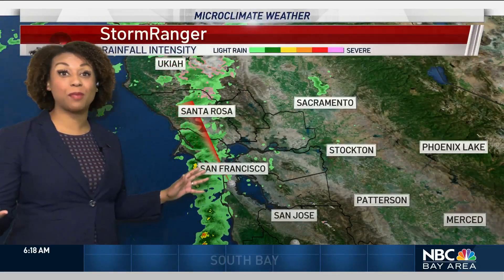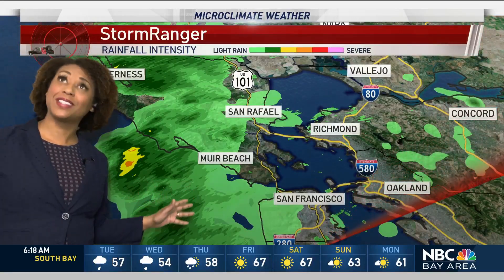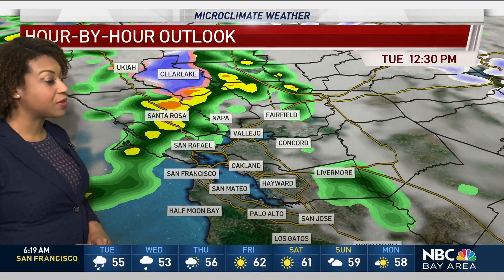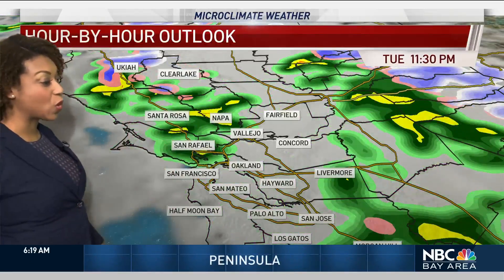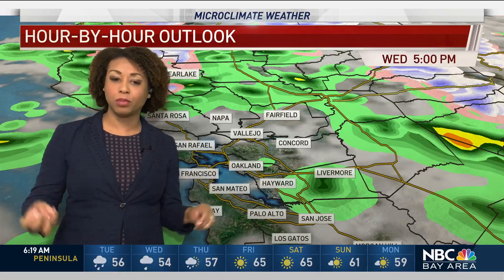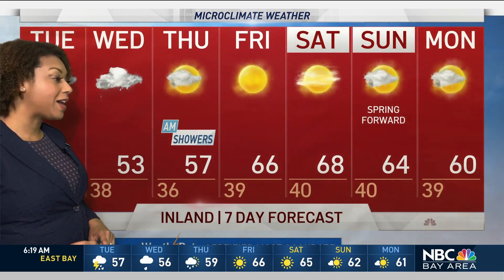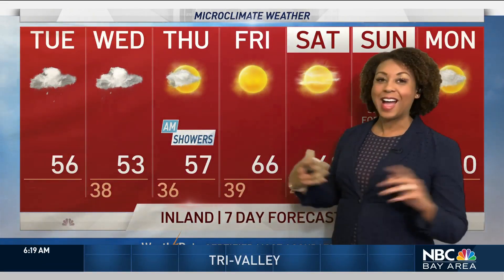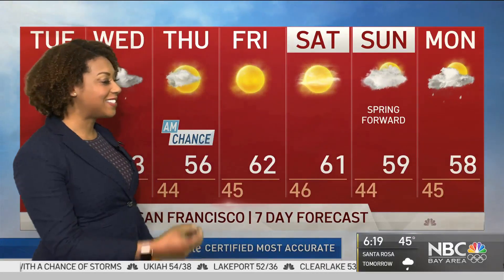Kari's Forecast: Storm Chance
Meteorologist Kari Hall has an update on an incoming storm with a look ahead to the weekend in the Microclimate Forecast.